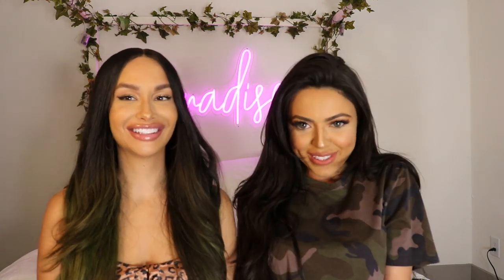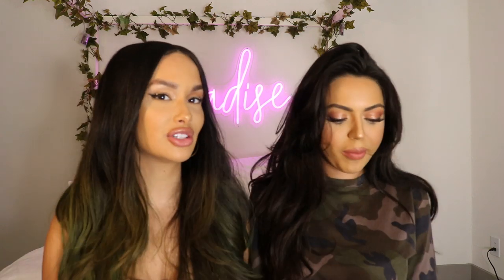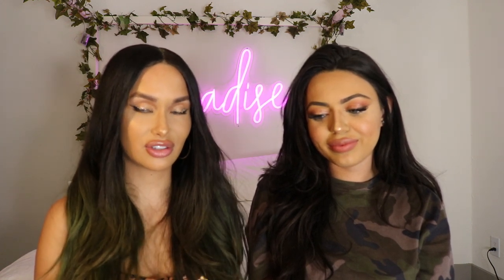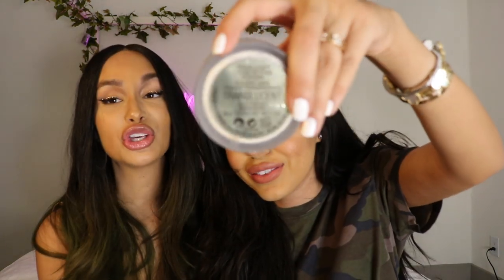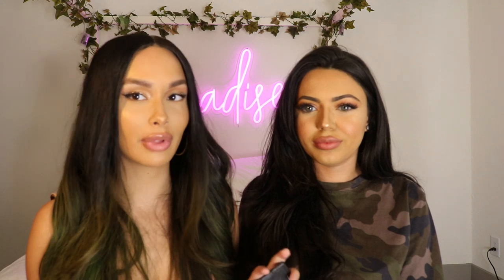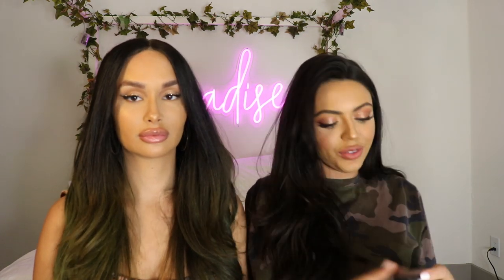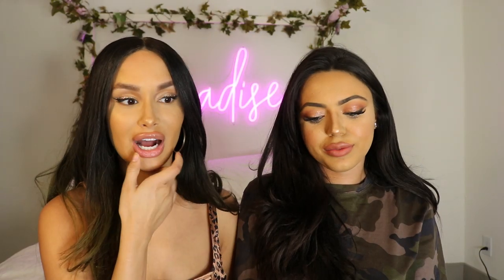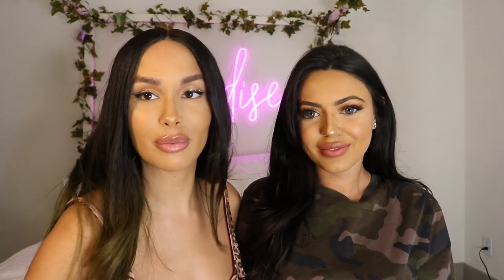MAKEUP FAVORITES * & DURRANI'S UNIBROW